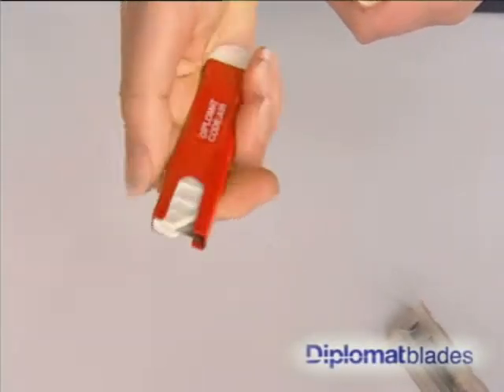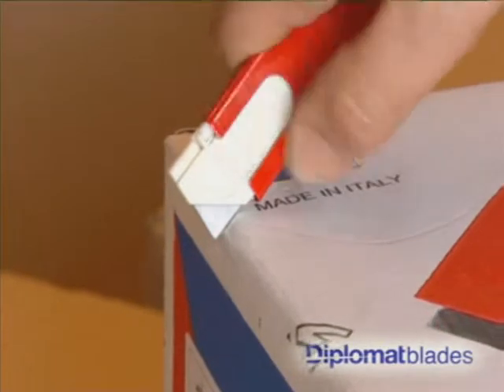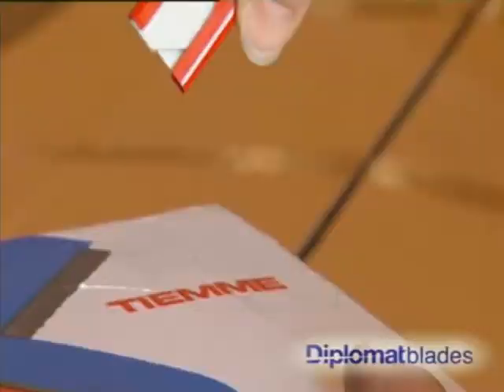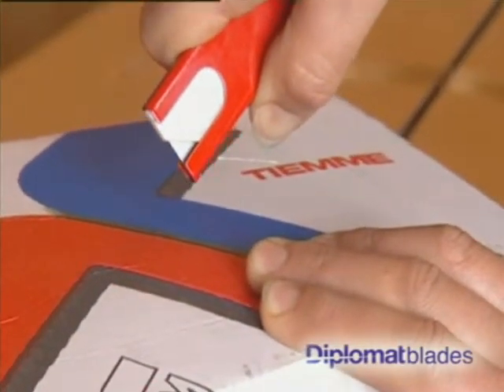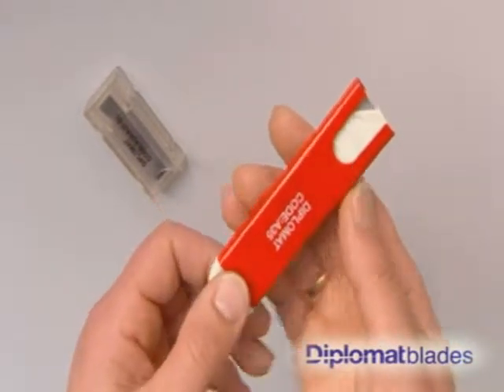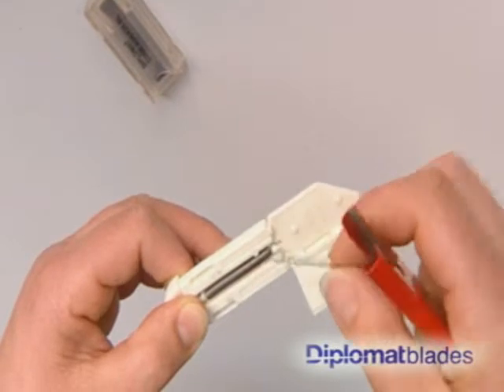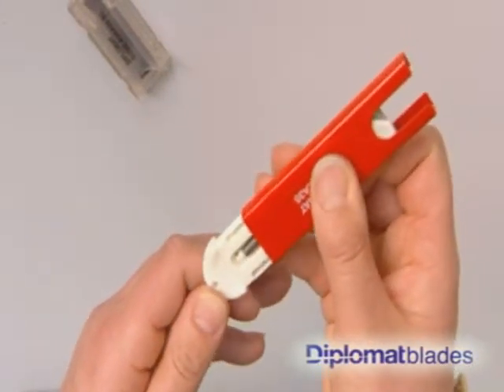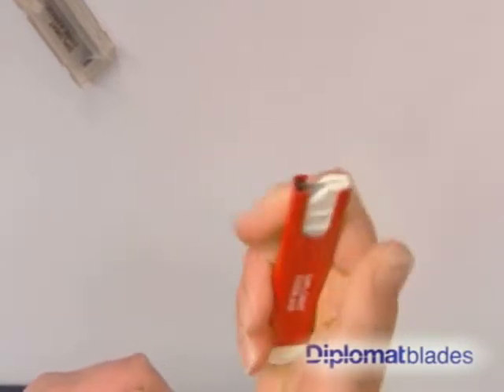How to use the Diplomat A35 safety box cutter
The Diplomat A35 safety box cutter features a die cast metal body with spring loaded mechanism. Safe and easy to use with high quality blade, the A35 is ideal for opening cartons as limited blade exposure protects carton contents.